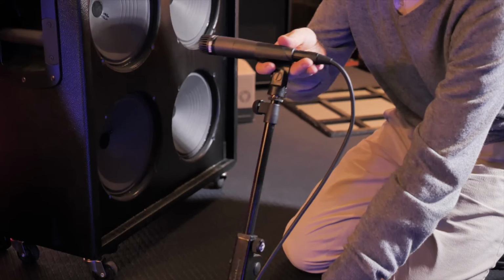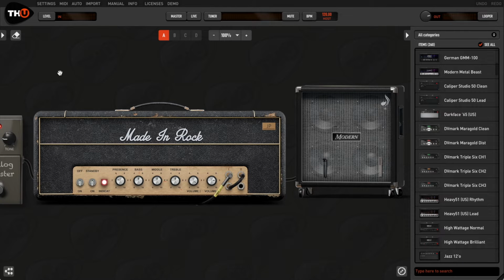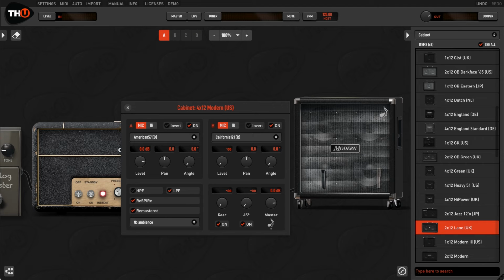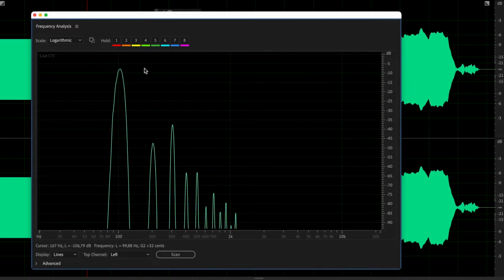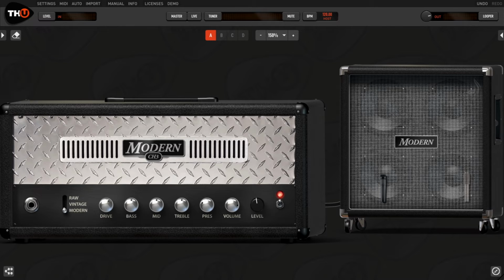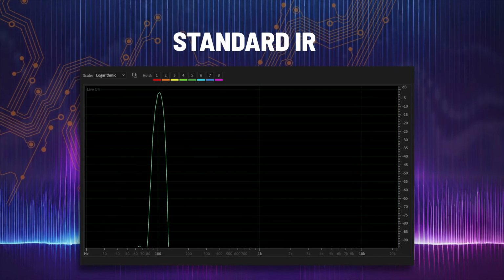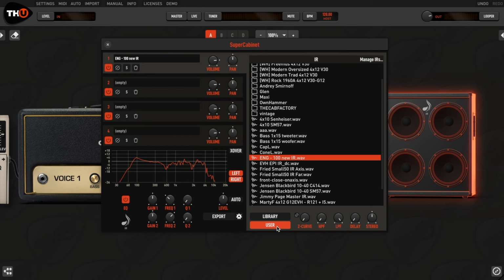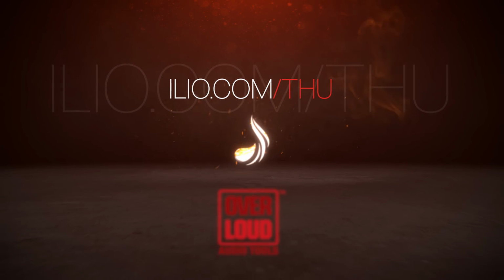Overloud's NEW Fluid IR vs. Standard IR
Fluid IRs are now available for all TH-U Cabinets and all SuperCabinet IR Libraries! Fluid IRs are an advanced form of impulse responses that offer more detailed sonic characteristics compared to traditional IRs. Unlike regular IRs that merely mimic a speaker's frequency response, Fluid IRs also reproduce the speaker's dynamic behavior and harmonics. This enhancement delivers a tone that is thicker, more lifelike, and direct, with better management of the bass frequencies.

As of version 1.4.26, all cabinets in TH-U and all of the SuperCabinet libraries have been upgraded to include Fluid IRs, which are provided to users as a free update.